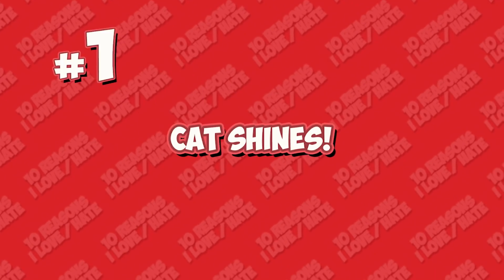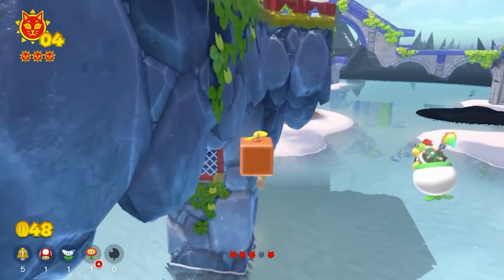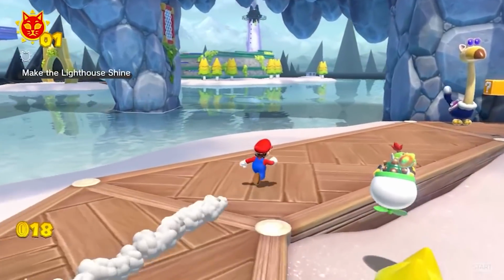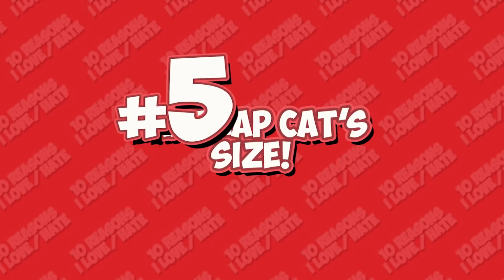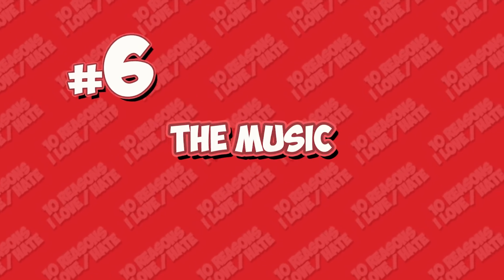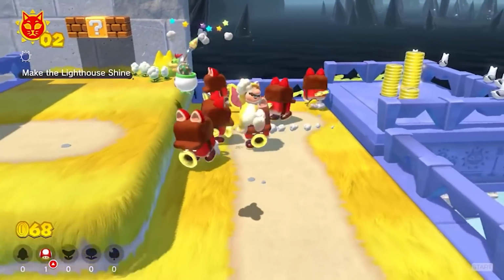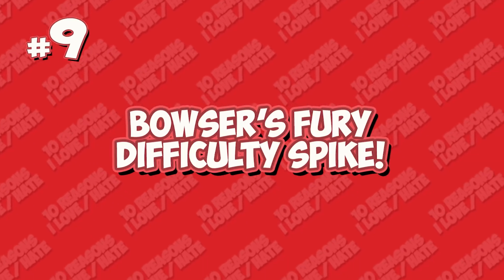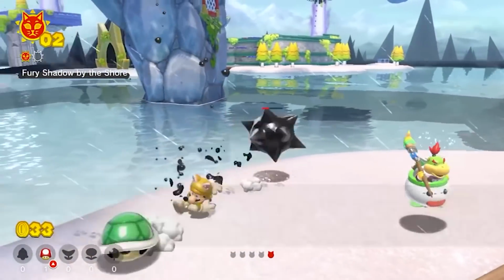10 MORE Reasons to be HYPED for Bowser's Fury! - Road to Super Mario 3D World + Bowser's Fury!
Bowser's Fury IS GOING TO BE FIREEEEEEEEEEEE!!!

► Send me stuff!

Final Destination | Super Smash Bros. Ultimate
Cavi Cape (Inside Bowser) DX - Mario and Luigi Bowser's Inside Story + Bowser Jr.'s Journey OST
Piranha Creeper Creek - Super Mario 3D World
Ground Theme - Super Mario Bros. 3 [Remix] | Super Smash Bros. Ultimate
Fort Fire Bros. - Super Mario 3D World
Plessie - Super Mario 3D World
Mount Volbono - Super Mario Odyssey [OST]
Mario Party 2 Soundtrack: Laboratory (1080p)
Ground Theme - Super Mario Bros. 2 [Remix] | Super Smash Bros. Ultimate
King Bowser - Super Mario Bros. 3 | Super Smash Bros. Ultimate
Shadow Mario - Super Mario Sunshine
Secret Course - Super Mario Sunshine
Super Bell Hill - Super Mario 3D World

Footage Used:

Bowser's Fury Gameplay Footage 60 FPS No Commentary